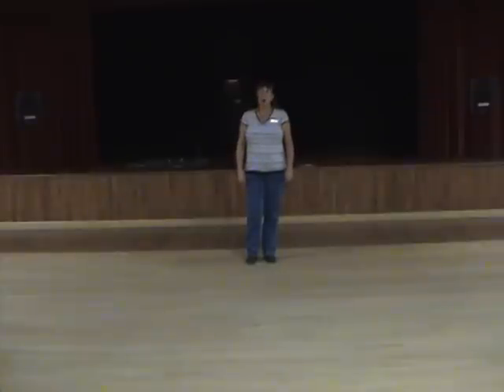Rockin The Beer Gut - Teach & Demo by Gail Smith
32 Count, 4 Wall, Beginner Line Dance, Choreographed by Gail Smith. Music - Rockin' The Beer Gut by Trailer Choir. Simple dance, great for the club crowd.